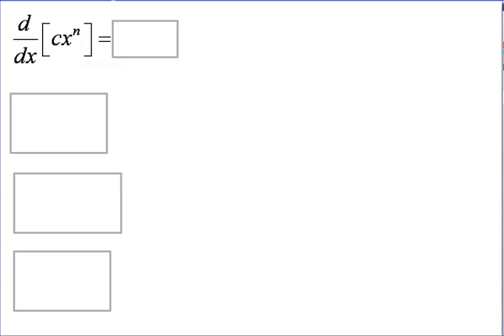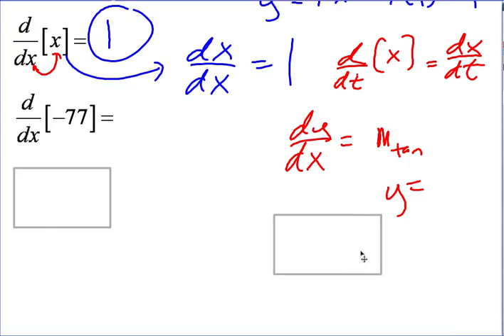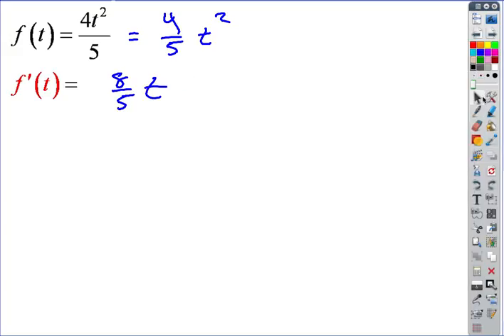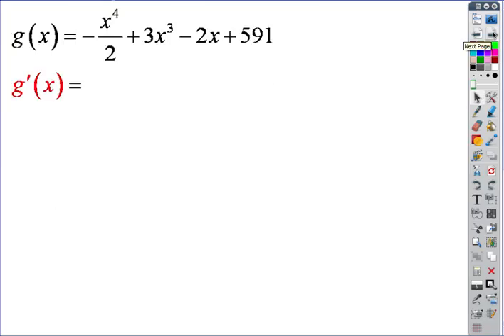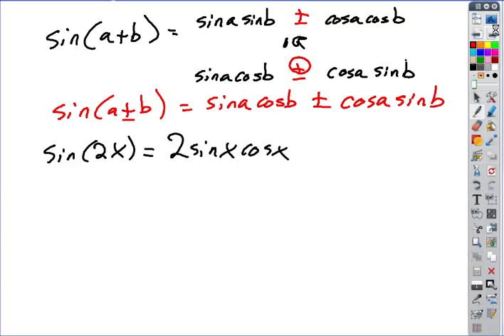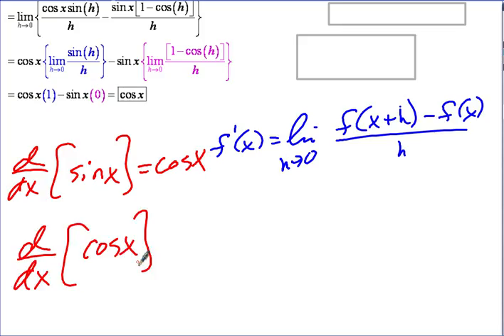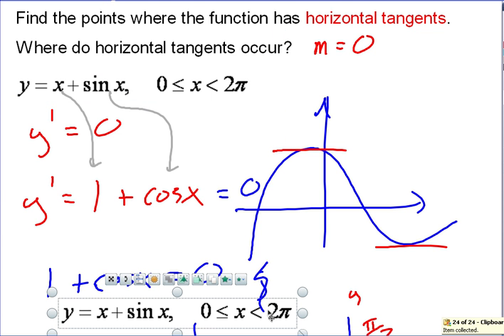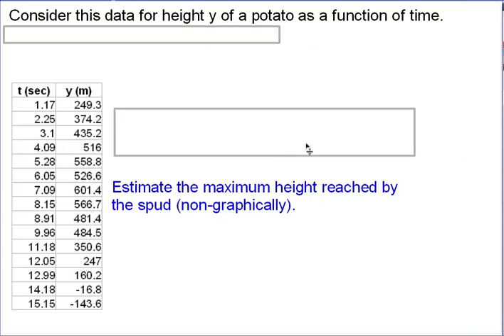2011 11 02 Calculus